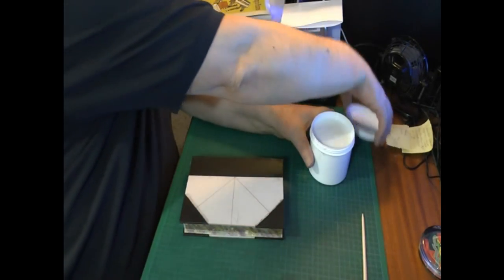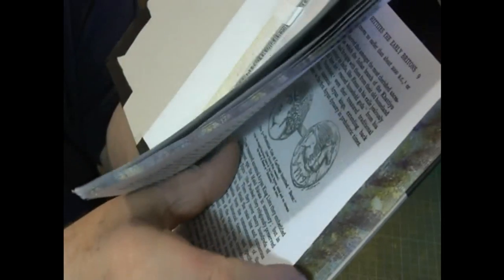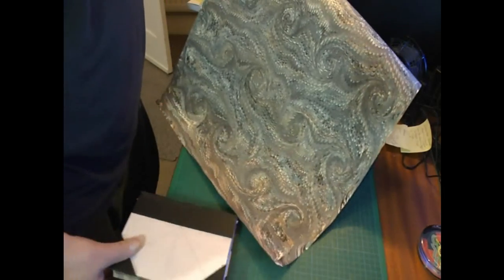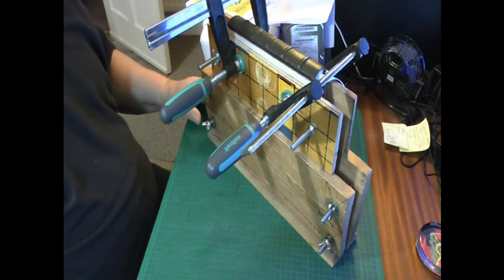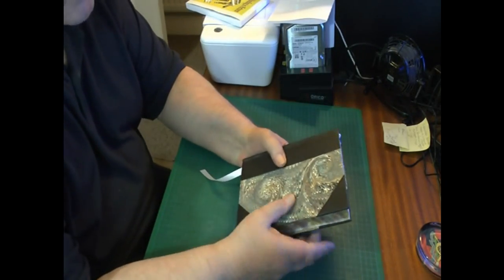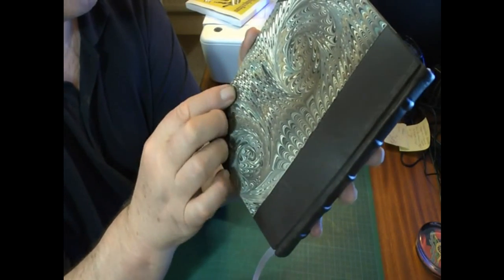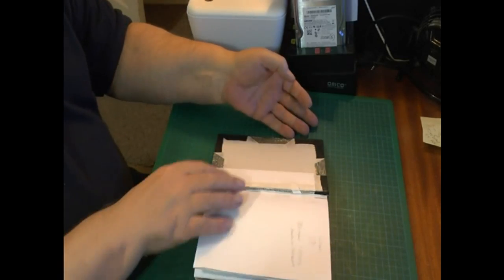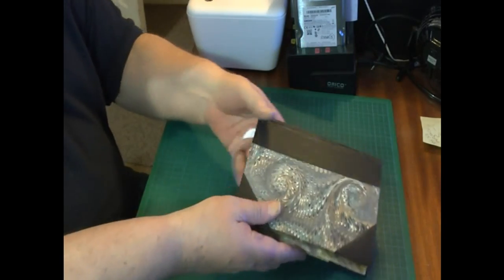Bookbinding Three Quarter bind with English Marble cover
Finishing process of a three quarter bound book with English marbled paper